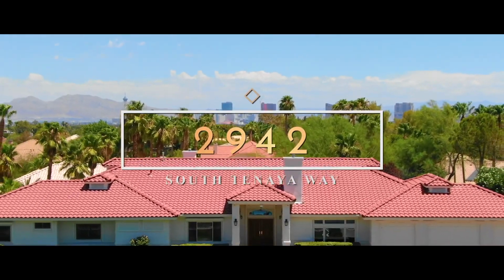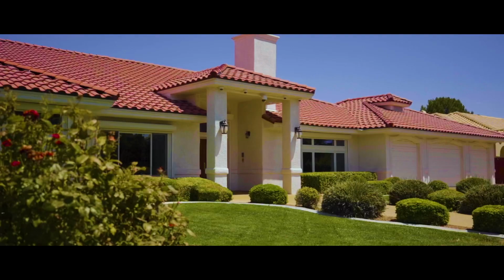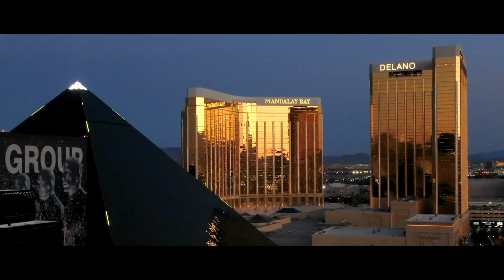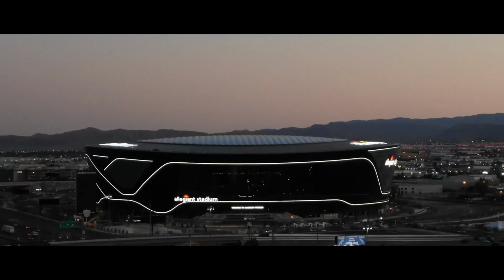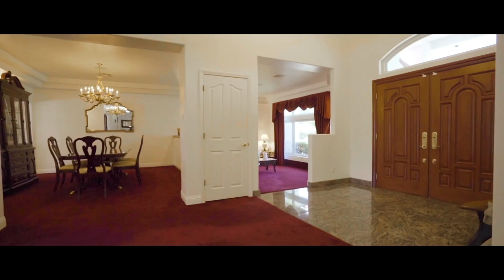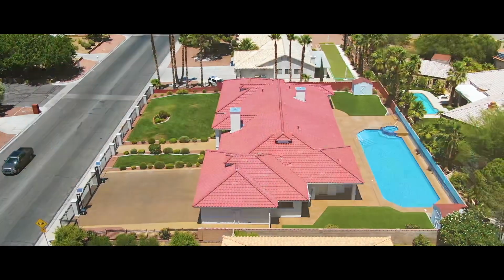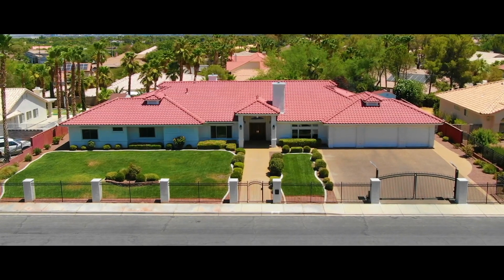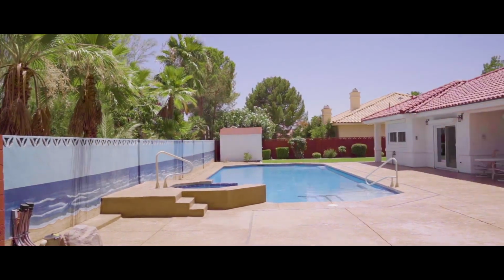2942 S. Tenaya way Las Vegas, Nevada 89117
JUST LISTED💎
$1,599,000💰

Set behind wrought iron gates in the exclusive Section 10 community, this impeccably designed custom estate offers PRIVACY, GREAT LOCATION, SECURITY & GREAT QUALITY OF LIFE. NO HOAS! Open 1 story floor plan w/ over $700k in upgrades, including rolladen shutters on the entire exterior of home (very secure home), private gate, surveillance security system, half acre lot with an oversized 70' x 22' heated pool w/ spa. Backyard resort! Home is in pristine condition, including 5 bedrooms, 3 car garage, attic, FULLY FURNISHED, TVS, custom closed, oversized kitchen pantry, Sting Security System, Top of the line AC system, life source purified water softener, hand painted mural in backyard, synthetic grass, tool shed, storage house in backyard, surround sound sytem inside w/ speakers outside, windows & doors by Ariel Anderson. Newer roof. Located only 4 miles from the strip & 6 miles LAS VEGAS RAIDERS STADIUM! Amazing Location! READY TO MOVE IN! This home offers everything you need!
Mahsheed Real Estate
A California & Nevada Real Estate Brokerage